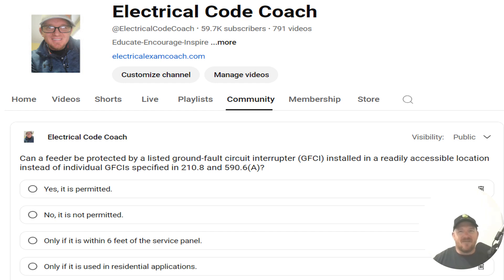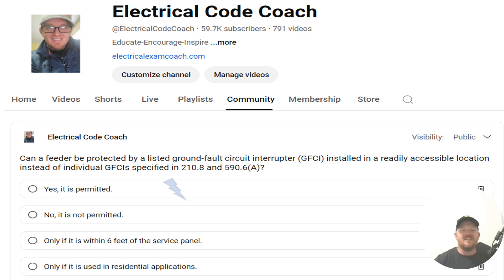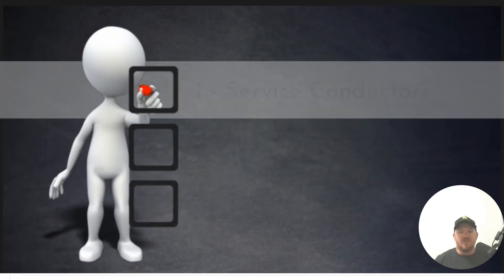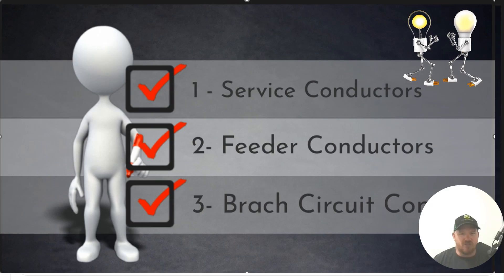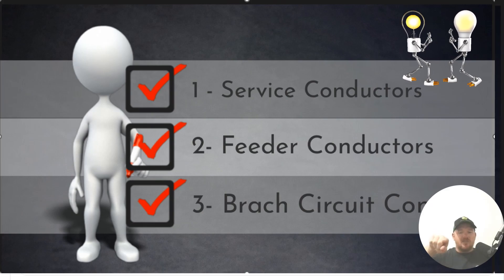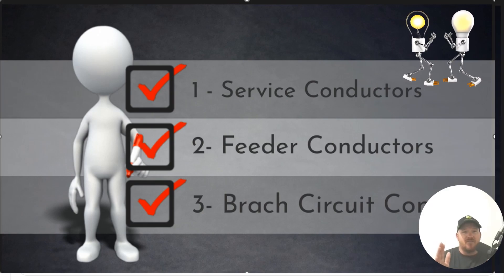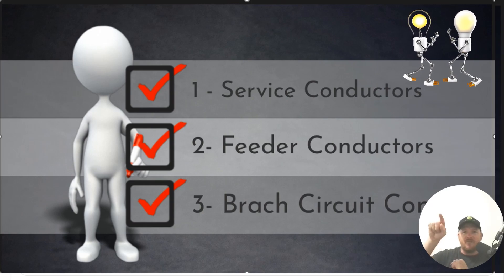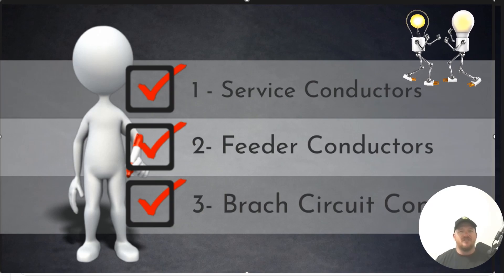#164 Electrical Question of the day GFCI for Feeders